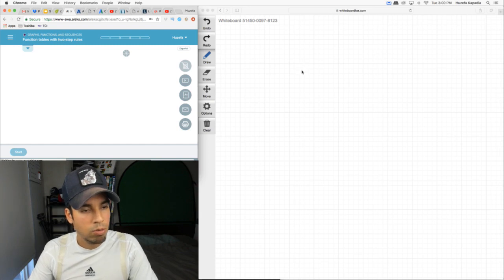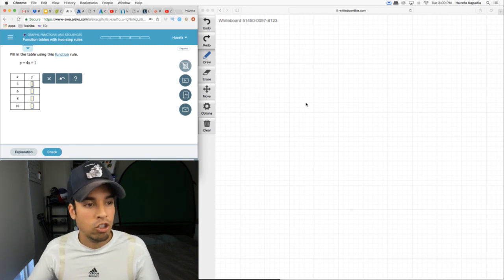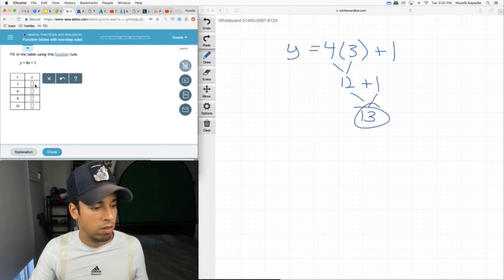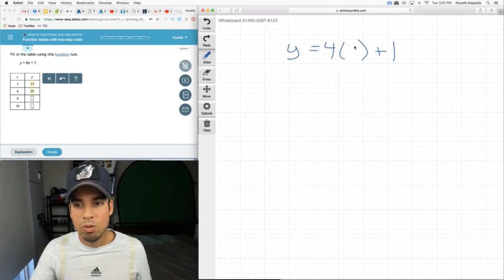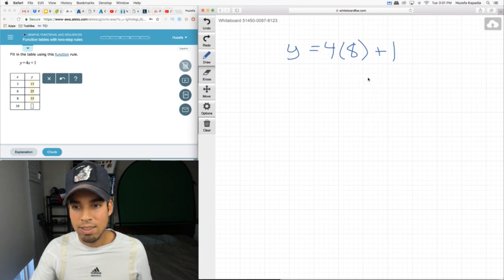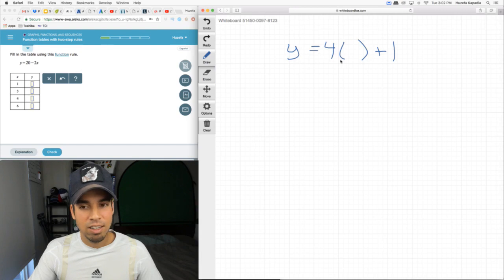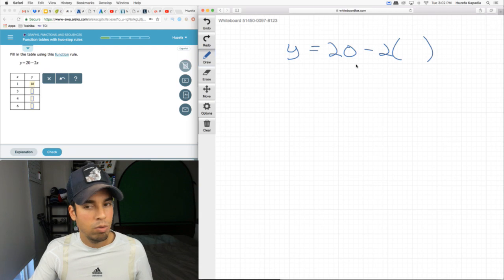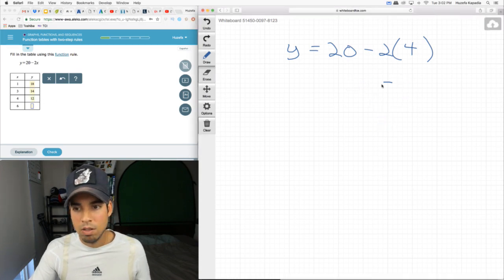ALEKS: Pre Algebra - Graphs, Functions, and Sequences: Function Tables with Two-Step Rules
Check out this walkthrough of problems from the Pre-Algebra Pie for ALEKS, the online math curriculum for students everywhere. This is an explanation for how to tackle Function Tables with Two-Step Rules.